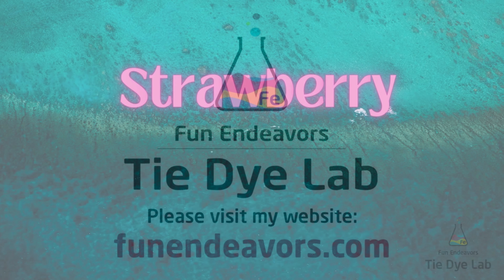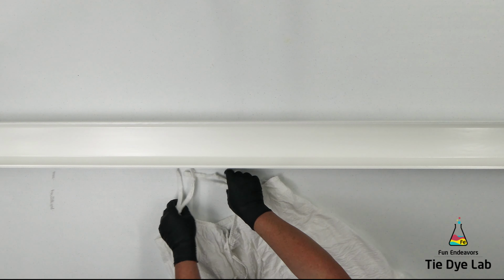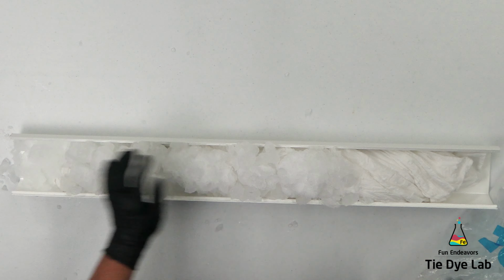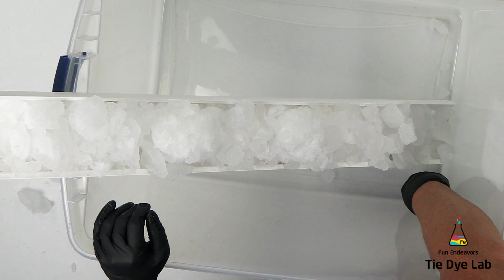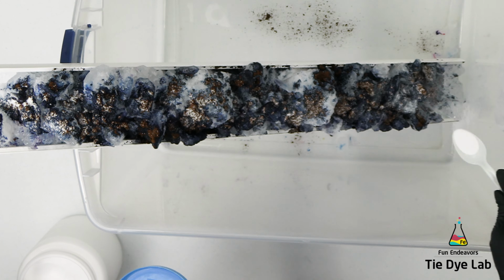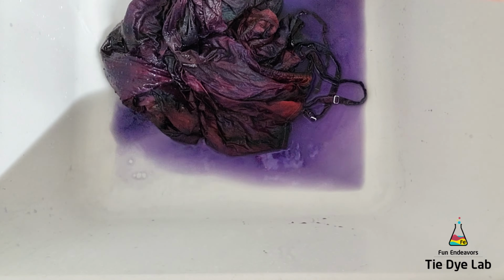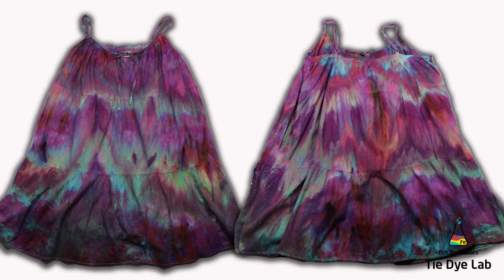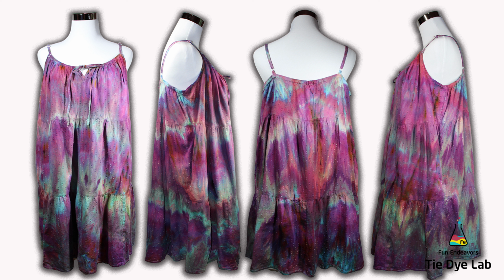How To Tie Dye A Strawberry Skies Twist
This tutorial is for a incline twist using Strawberry Skies.  The color splits from this color are phenomenal!

Links:
Dye colors that I used:

8” Locking Curved and Straight Hemostats

10" and 12" Curved Locking Hemostats

Hi guys!